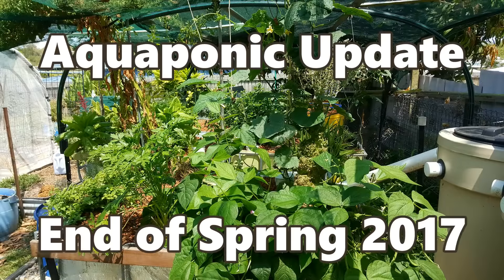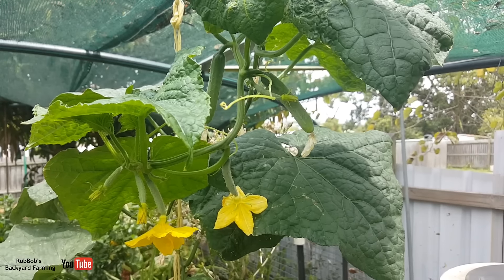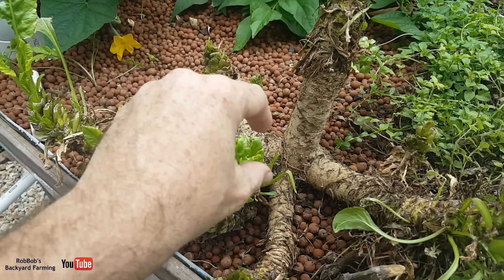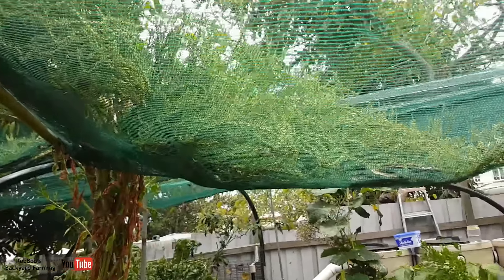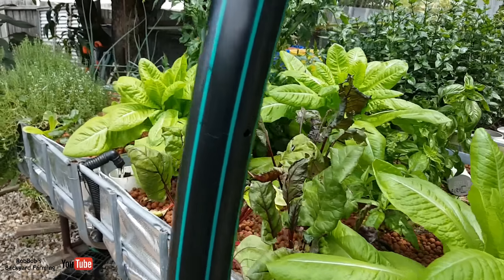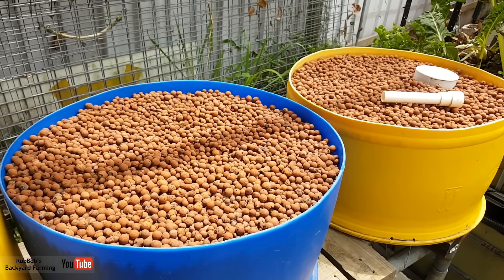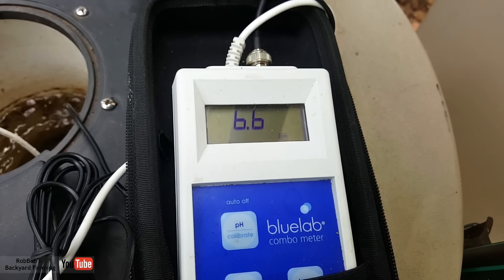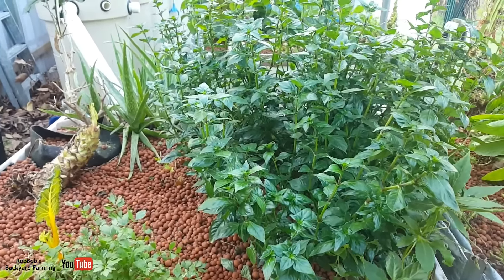Aquaponic Update November 2016 - Looking Green at the End of Spring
Hi folks. Time for an aquaponic update now we're coming to the end of November & Spring. The beds are looking very green & the fish are feeding well. Must say I'm very pleased with the way it's travelling along.
Planted the ginger into the system the day after filming this. Will upload a separate clip showing how I've planted them in here & around the patch soon.

When you become a patron on Patreon you will get access to our member only feed with daily video/picture updates, early access to clips & monthly online hangouts depending on your level of support.

Hope you enjoyed the clip & your garden is booming.
Cheers all,
Rob

ED to add- Yep, I stuffed the date up in the intro. 😃 🤔 Shouldn't edit late at night methinks.

Steve McAlister

Sillybugger

Bluestone Aquaponics
"Bluestone Aquaponics The foundation of today's food".